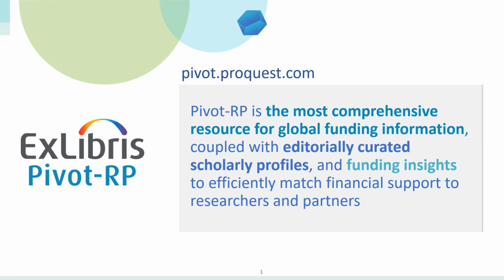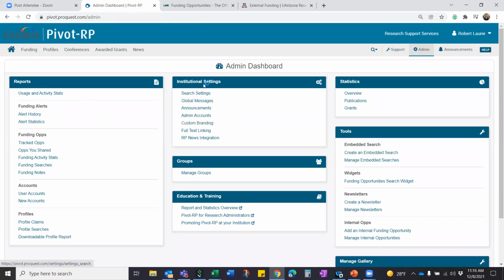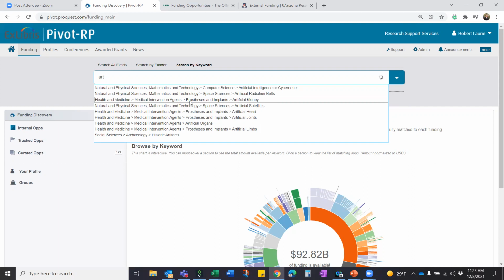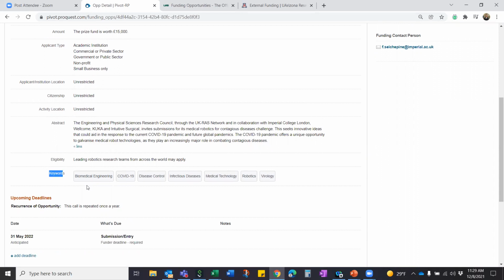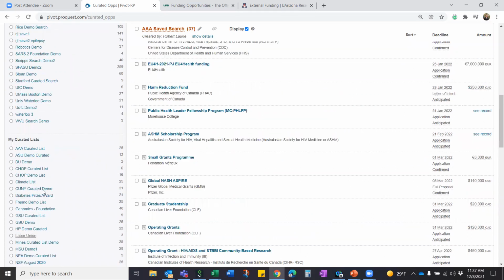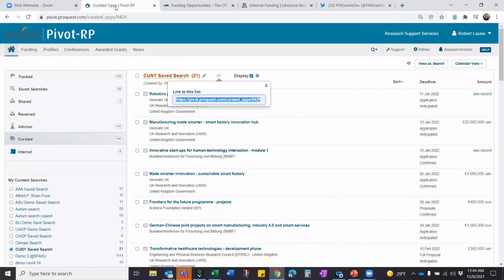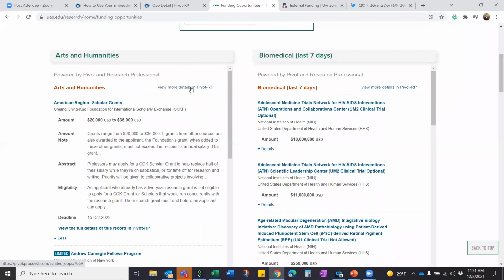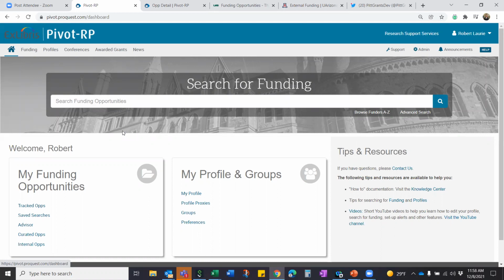Pivot-RP Training for Designated Administrators (December 8, 2021)